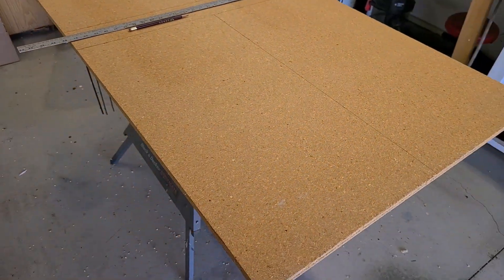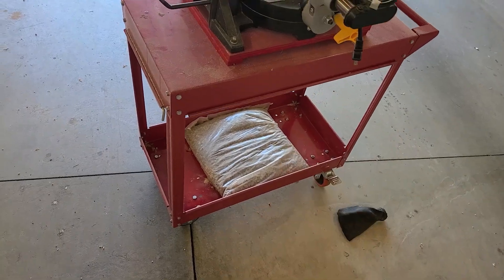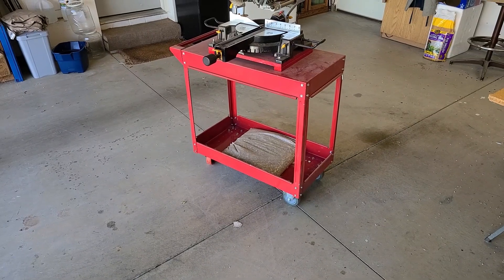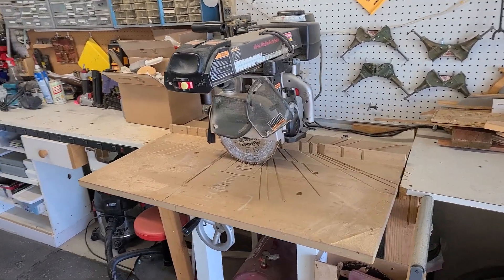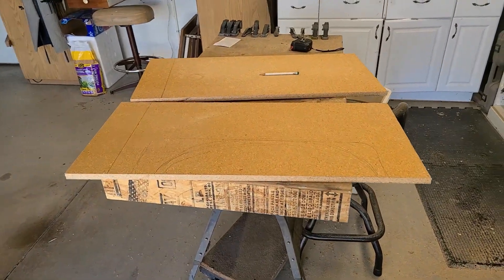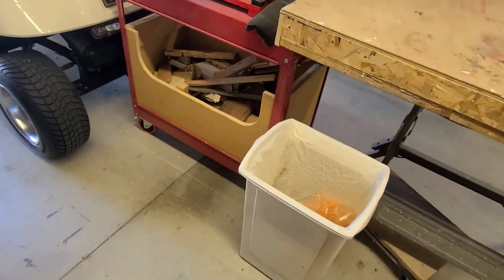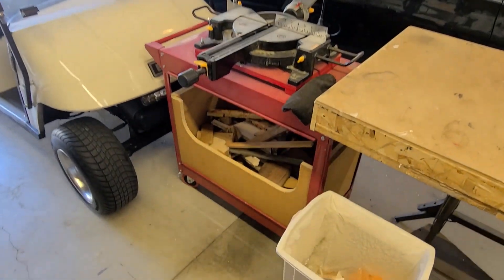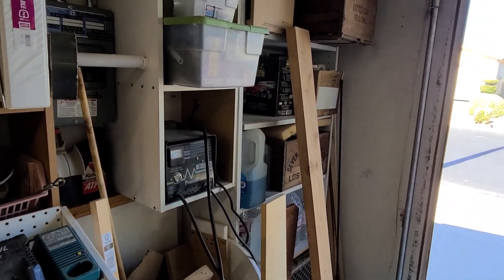A Dad Project